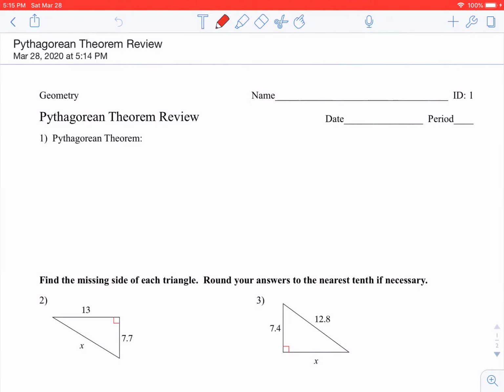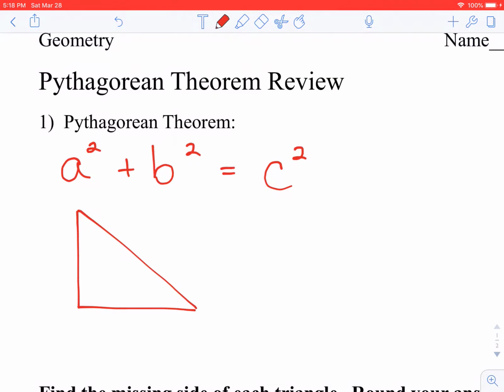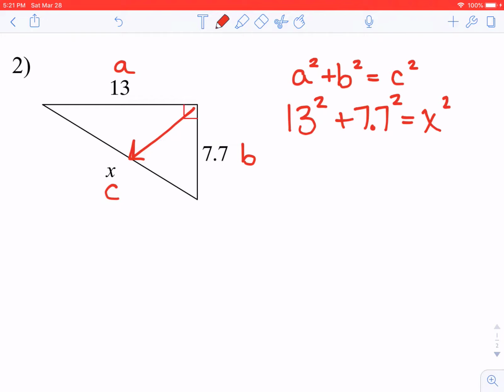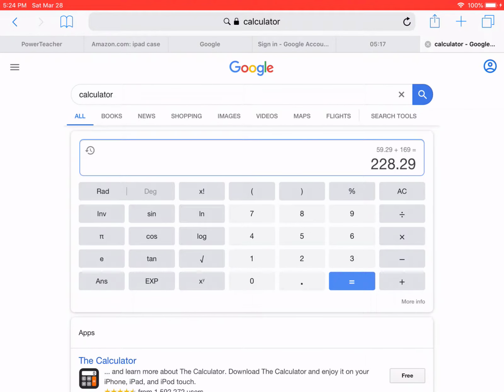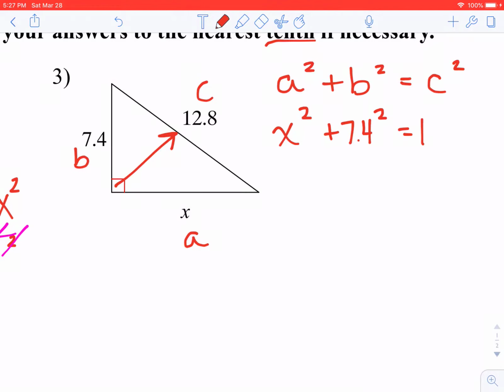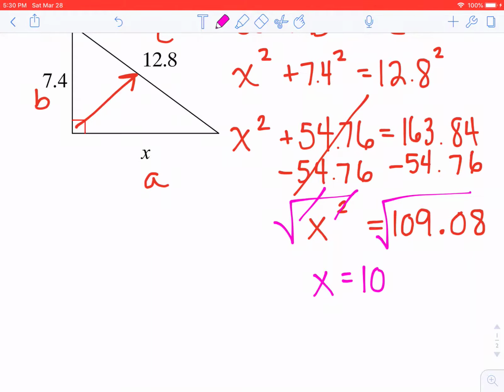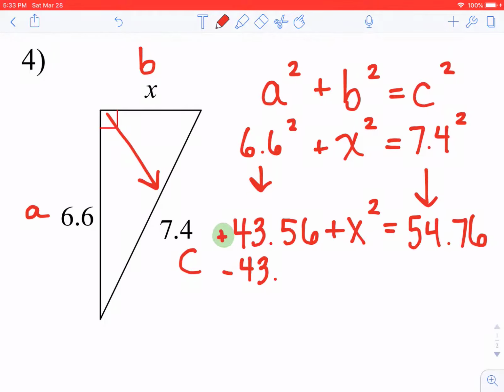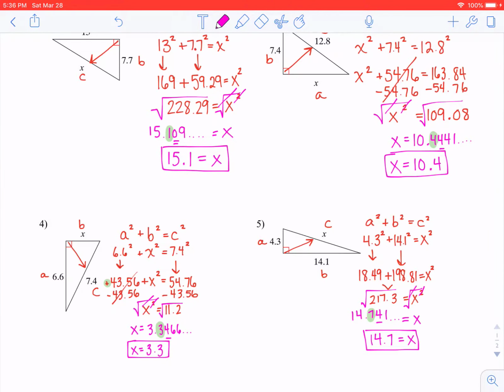Pythagorean Theorem Review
How to use the Pythagorean Theorem to solve for a missing side in a right triangle.